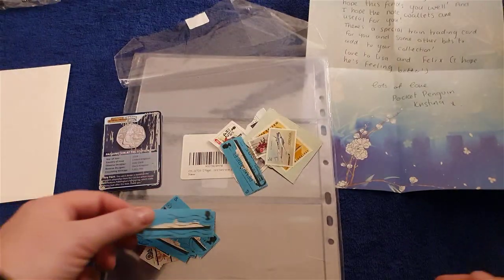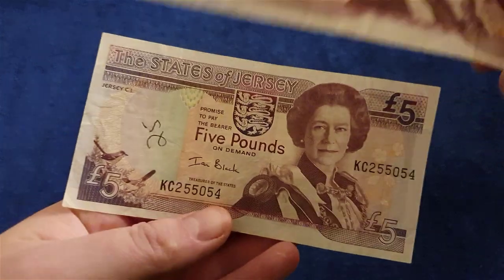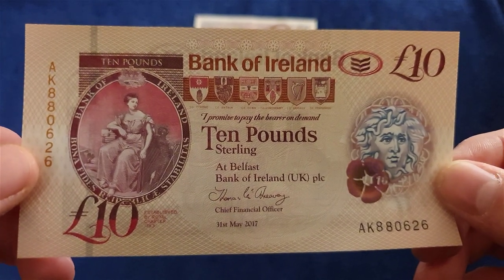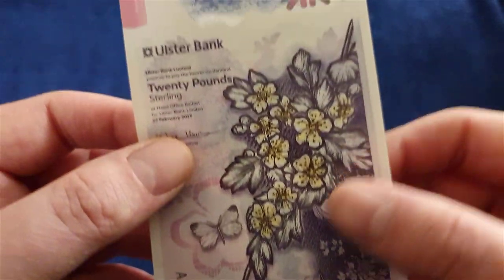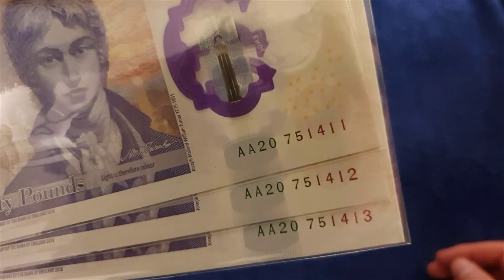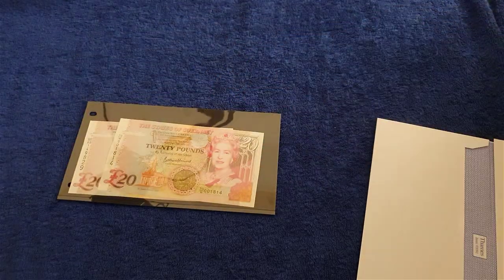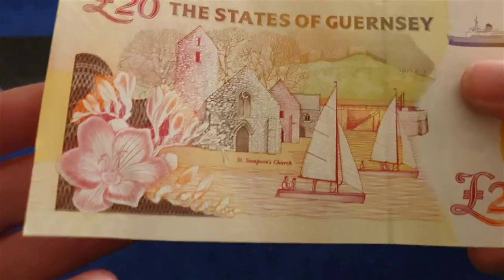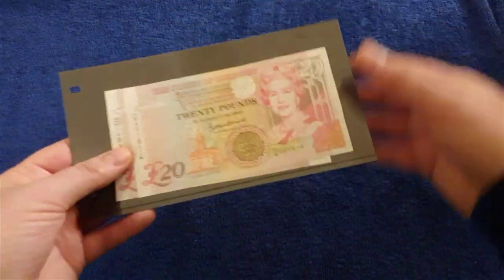P O Box 58 - Pocket Poet sends me goodies and Guernsey Banknotes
I take a look at

I get some random notes from the bank
2 Guernsey Notes,
Sealed Paddingtons,
Stamps, note sleeves and a letter from Pocket Poet

Caledonian Coins
Perth
PH2 1JH